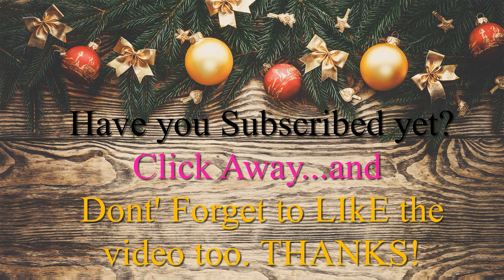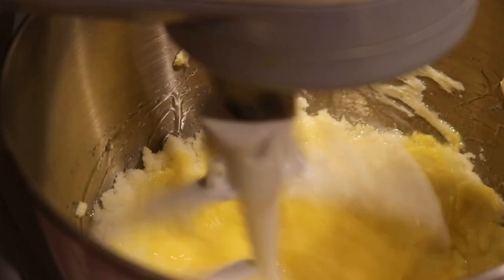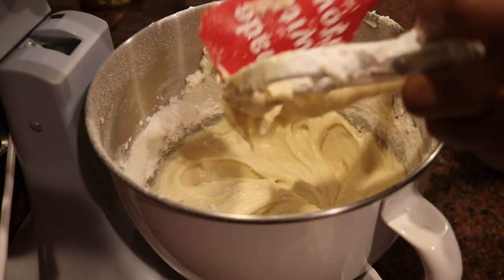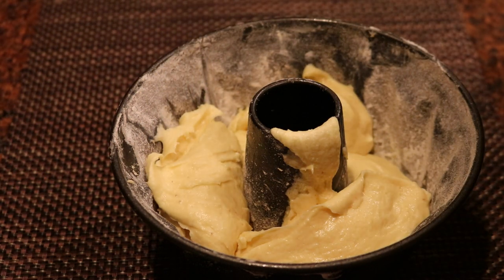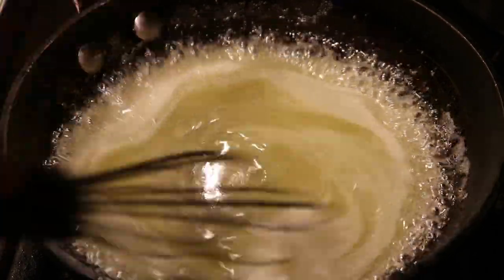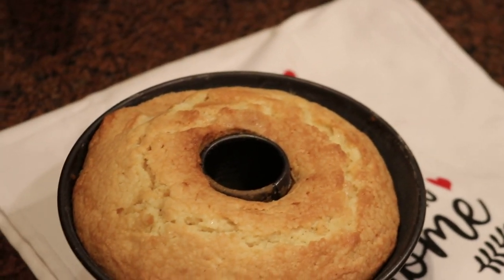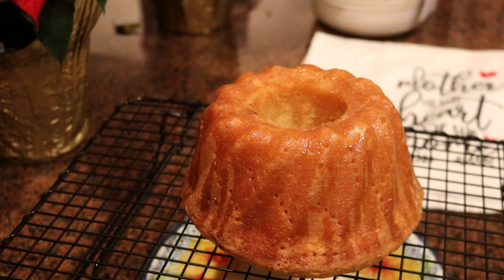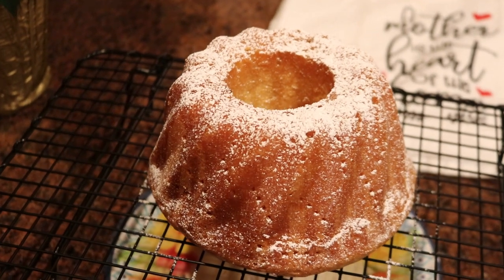I'm Baking Something New! Vanilla Butter Rum Eggnog Poundcake!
Tis the Season for new dessert ideas. I'm trying out a recipe using a holiday favorite, Eggnog. Poundcakes are the best and now with eggnog, I'm taking it up a notch. Grab your apron and Let's Get Baking!